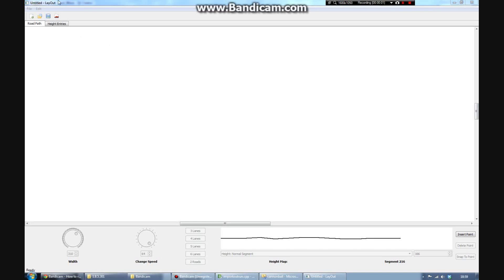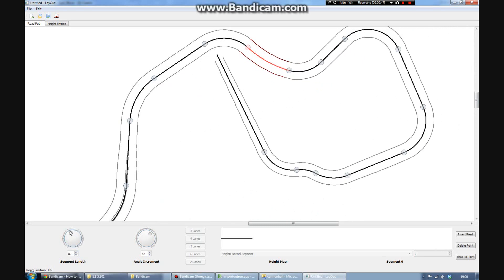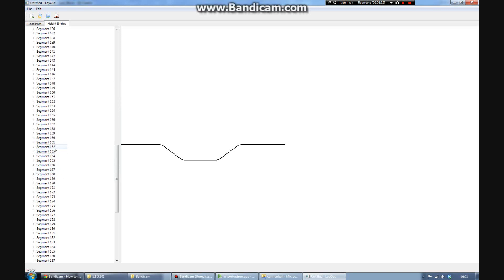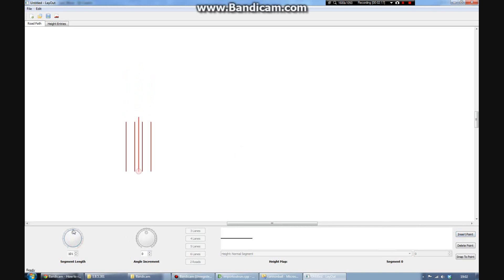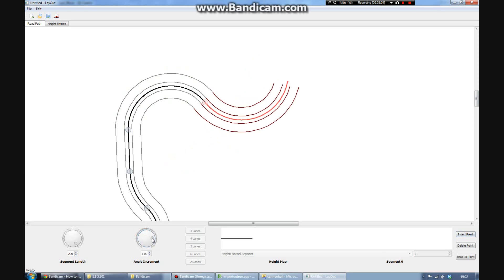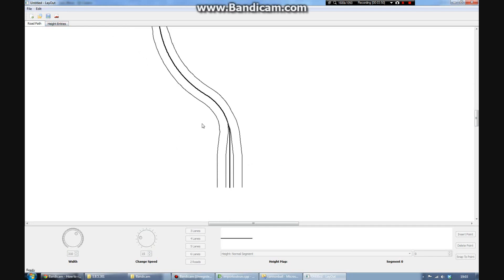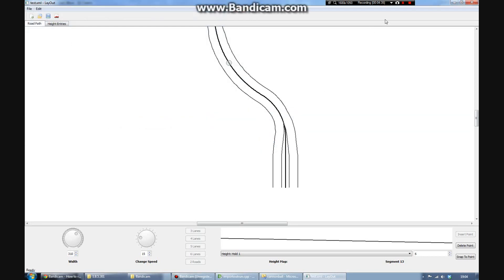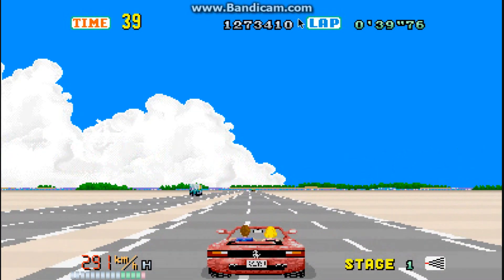LayOut - WIP OutRun Level Editor Demo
Preliminary work on OutRun Level Editor

Current Features:
- Edit Road Path, Width, Height
- Import Existing Levels
- Export to Cannonball